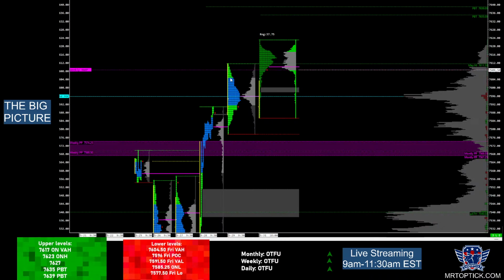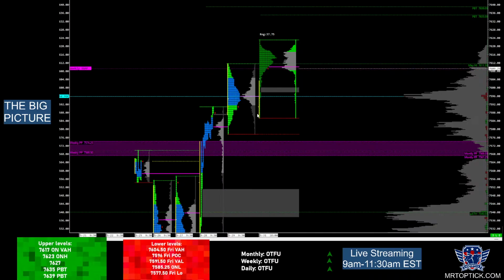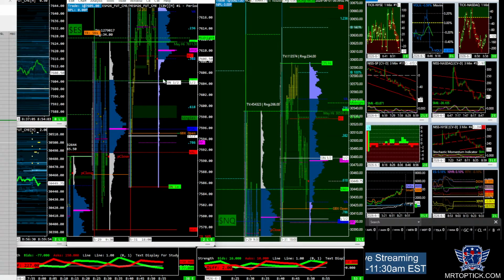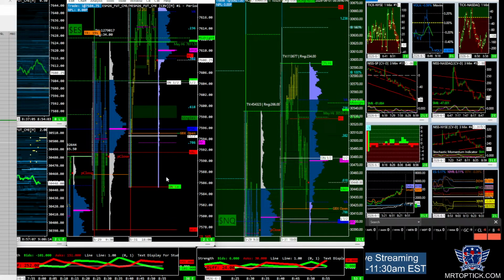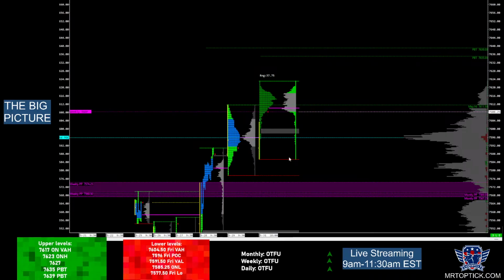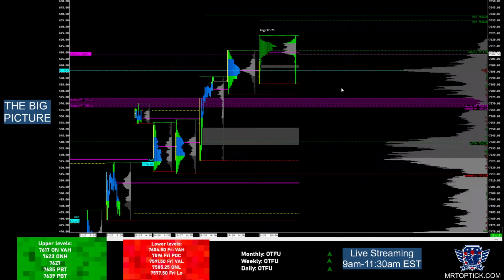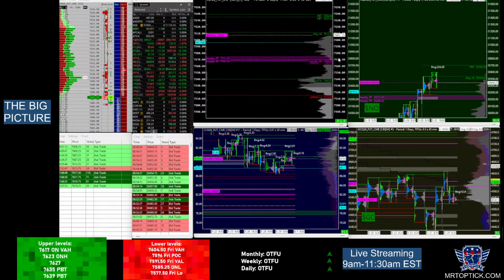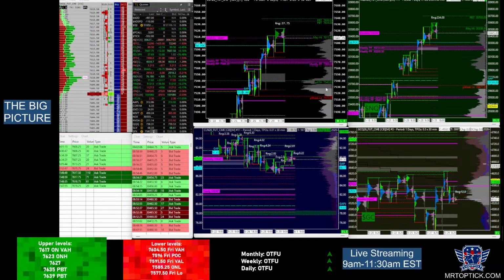6/1/2026 Value area rule $ES, $NQ, $GC, $SI and $CL Futures Pre Market analysis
SnP500, Nasdaq, Gold, Silver and Crude Oil Futures Pre Market analysis. In this video I go over scenarios and levels for the session using market profile and market structure.